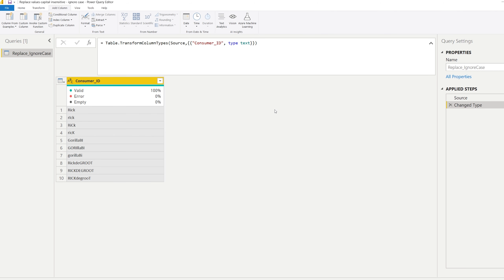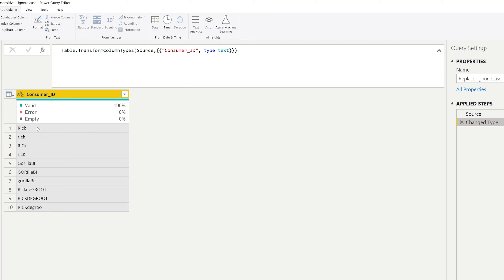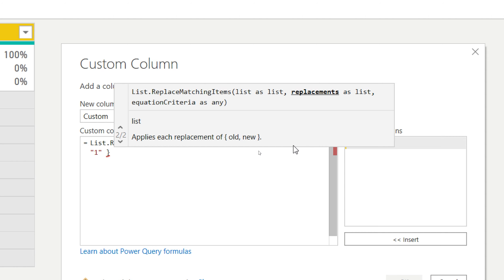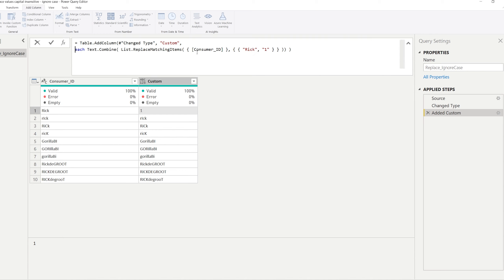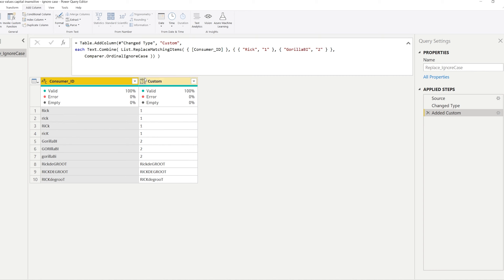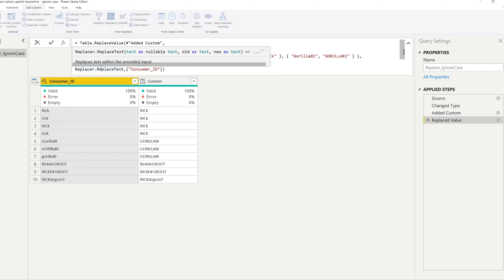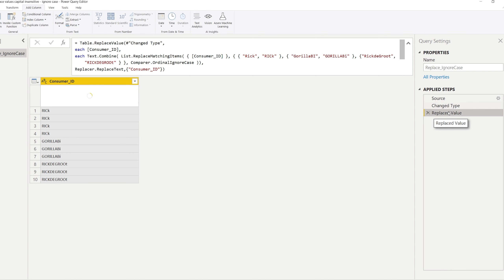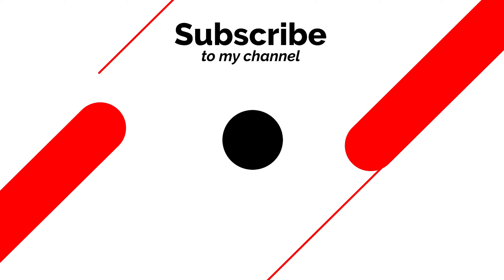Perform a Case Insensitive Replace Values in Power Query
This video teaches how you can replace values while ignoring case. This method has a big benefit over the regular replace method that needs an exact match. Performing the case insensitive replace of values allows you to create a robust replace action without the need to clean your data.

If you enjoyed this, there's another video you should see. It teaches you how to replace a value based on a condition

Chapters:
00:00 Introduction
00:15 The Issue with Regular Replace
01:24 Replace Case-insensitive in Custom Column
05:02 Replace Values and Ignore Case in Single Step